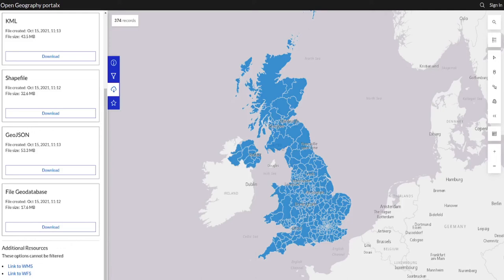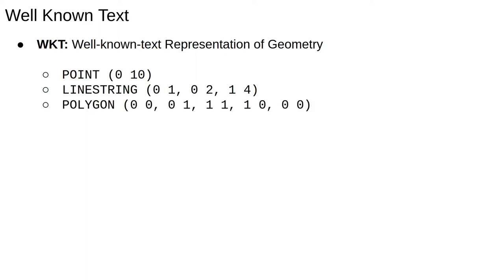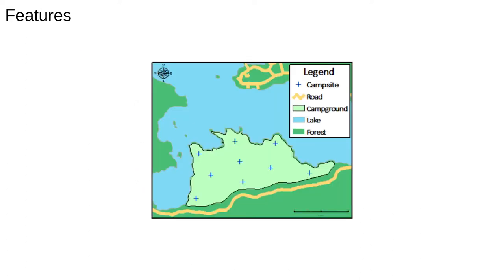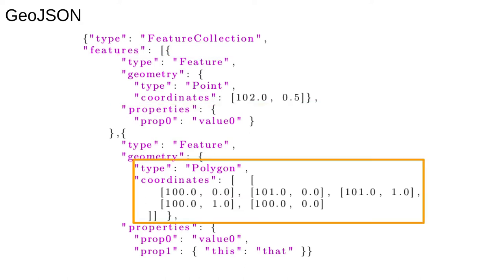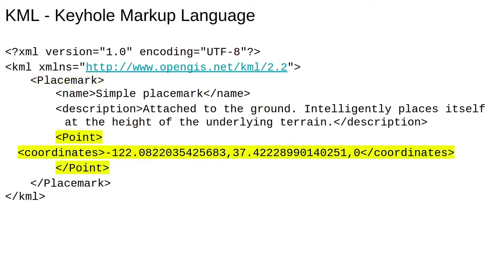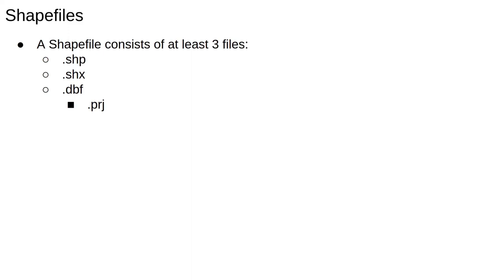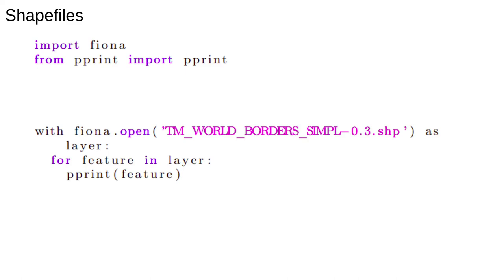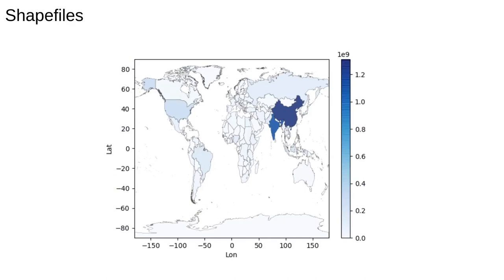Spatial Data Analysis 3: File Formats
This video talks about some common ways that spatial data is stored and loaded.